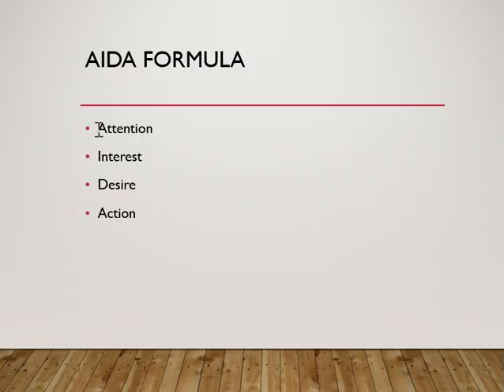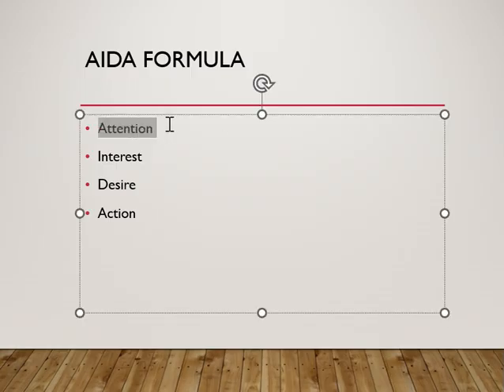What Is a Digital Marketing Funnel? | Build High-Converting Funnels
What is a Digital Marketing Funnel and how does it work? 🚀
In this video, I explain the Digital Marketing Funnel step by step so beginners, business owners, creators, and marketers can understand how to attract, engage, and convert customers online.

A digital marketing funnel shows the complete customer journey—from awareness to conversion and retention. If you want more leads, sales, and growth, understanding the digital marketing funnel strategy is essential.

🔹 In this video, you’ll learn:
✔ What is a digital marketing funnel
✔ Digital marketing funnel stages (Awareness, Consideration, Conversion)
✔ Top of funnel, middle of funnel & bottom of funnel explained
✔ Funnel examples for businesses & creators
✔ Tools used in digital marketing funnels
✔ How to build a high-converting funnel step by step

Whether you’re a beginner or already working in digital marketing, this funnel explanation will help you design better campaigns and improve conversions.